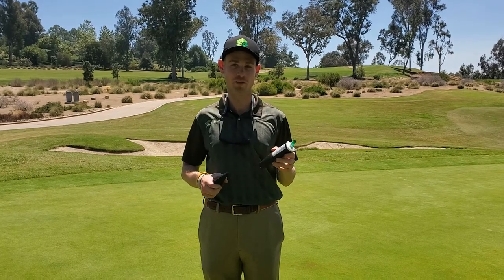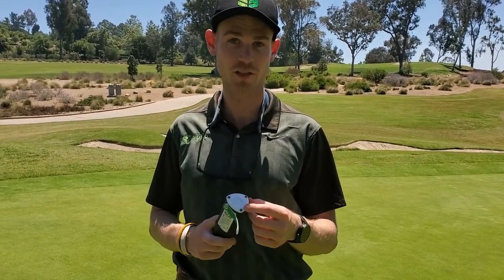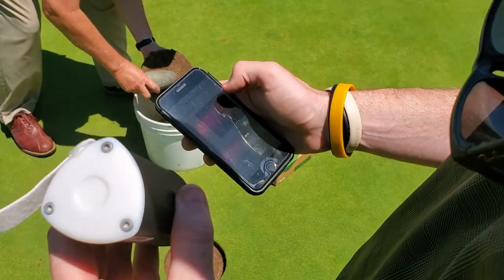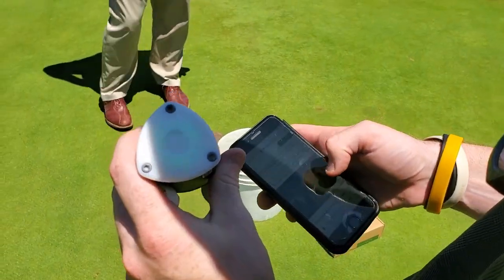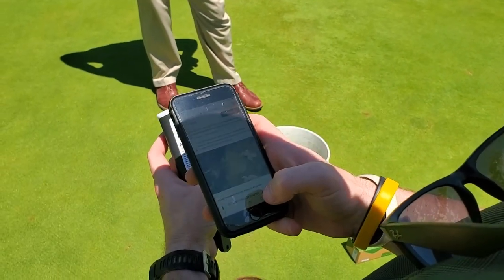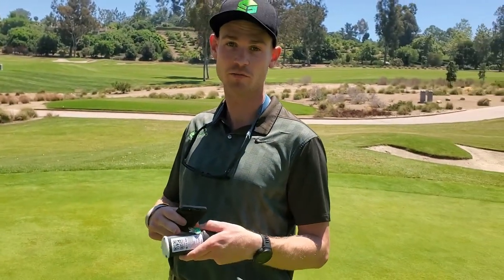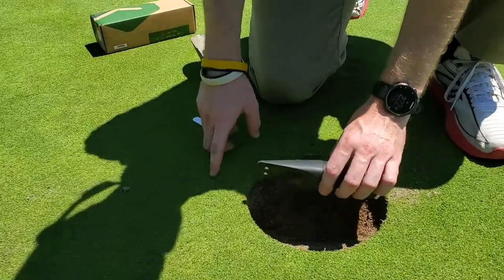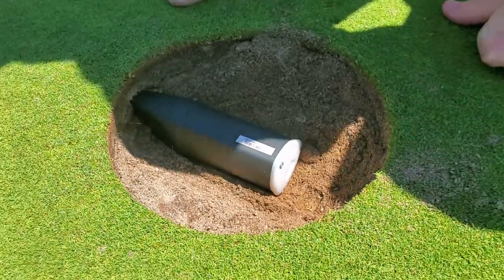Dave Latshaw from Spiio shows how to install Spiio's SP-110 wireless sensor in a golf green.